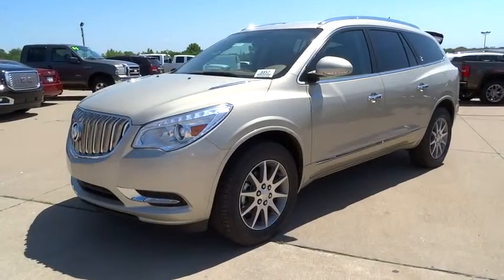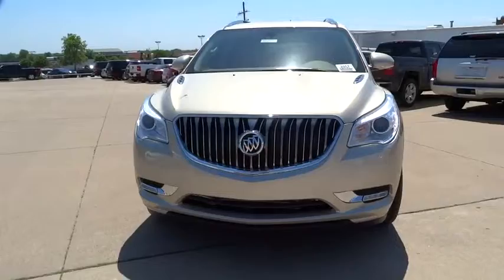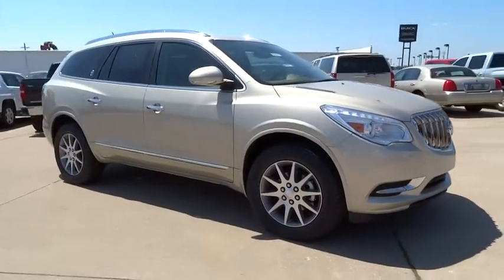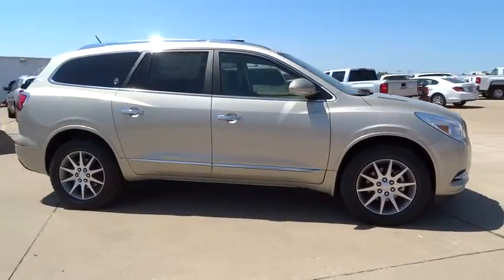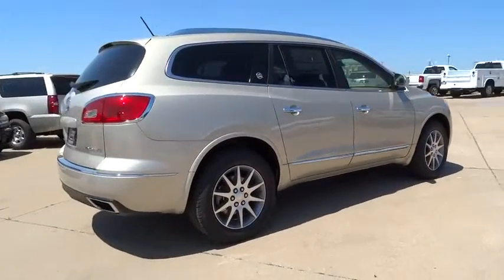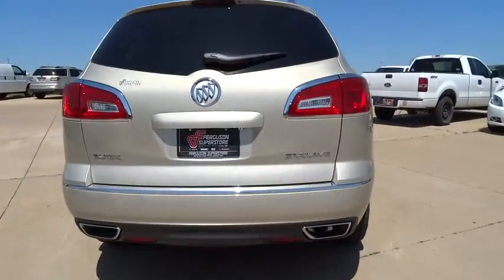2015 Buick Enclave Tulsa, Broken Arrow, Owasso, Bixby, Green Country, OK B5197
2015 Buick Enclave

Ferguson Superstore
1601 N Elm Place

Price includes: $500 - General Motors Bonus Cash Program. Exp. 04/30, $1,000 - General Motors Consumer Cash Program. Exp. 04/30, $500 - South Central Region Buick / GMC Bonus Cash. Exp. 04/30